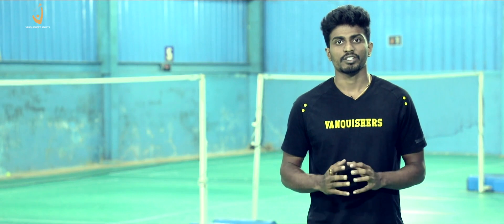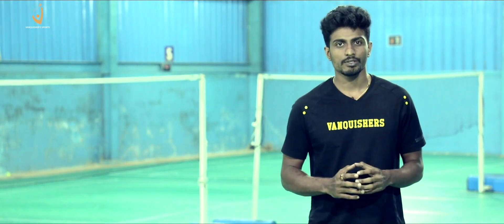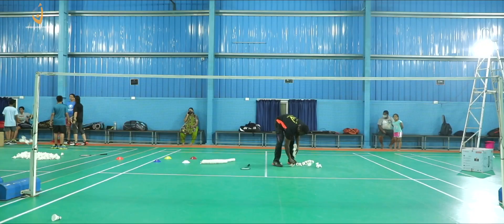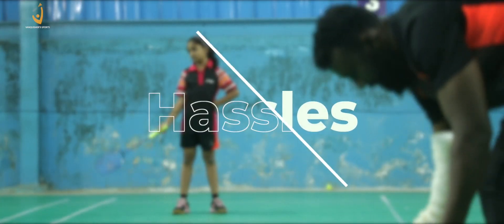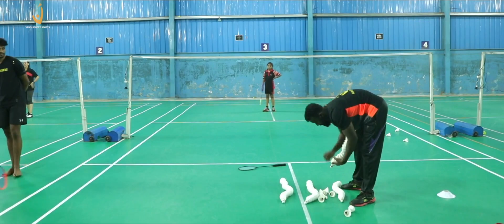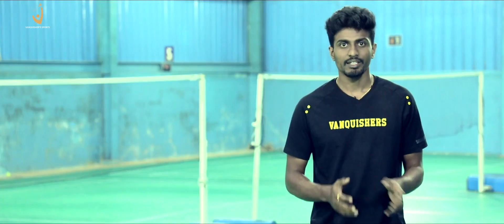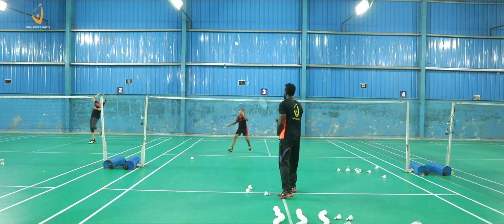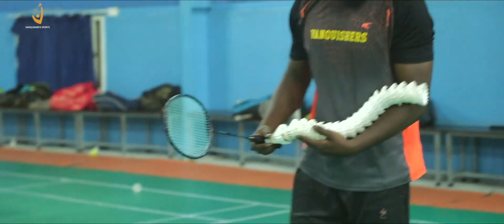Vanquisher Feedie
Feedie is a product of Vanquisher which makes it easy for the Badminton coach to feed the shuttles to the players in the training session. This is Badminton shuttle holder or shuttle feeder which can hold 40 shuttles at a time. This will be best fit when feeding multiple shuttles and can be used by both coach and player while practicing

- Easy to wear while feeding
- Light weight
- Hassle free
- It improves productivity
- Easy to install & carry
- Saves time

You can place your order by clicking the link below,